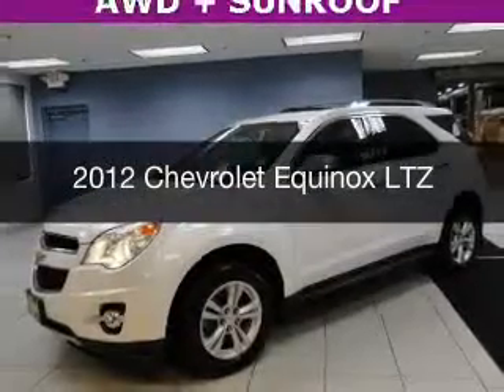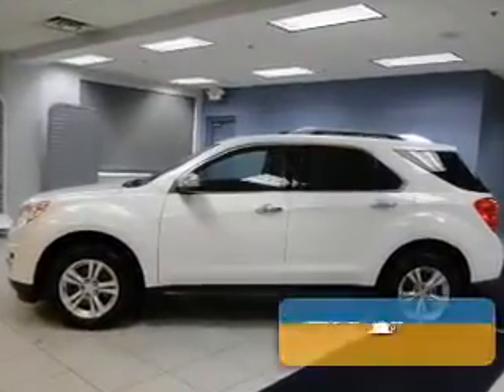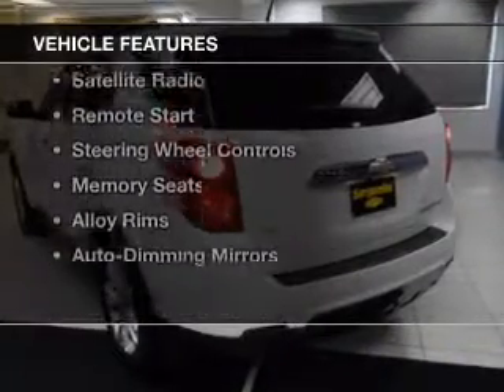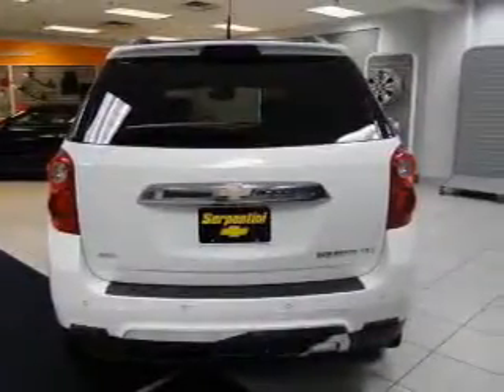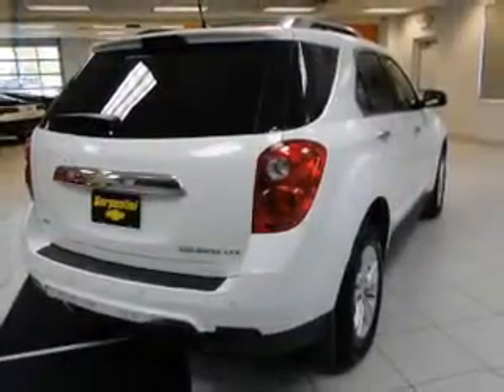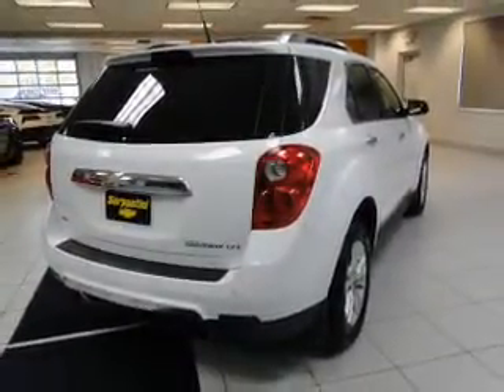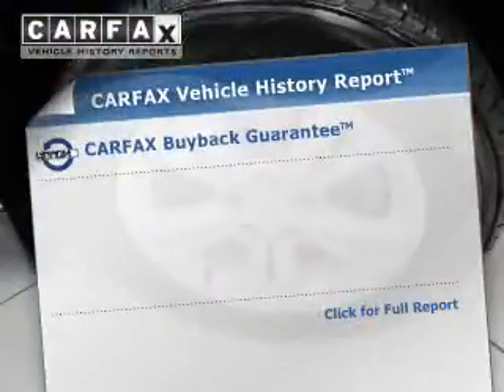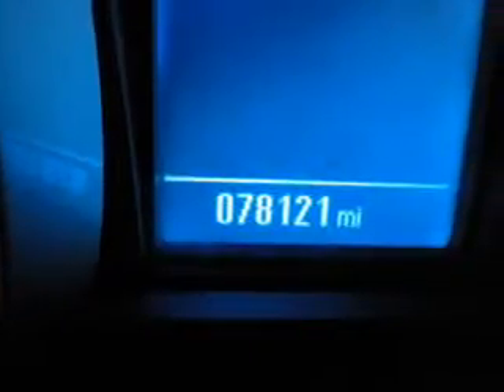2012 Chevrolet Equinox - Strongsville OH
Year: 2012
Make: Chevrolet
Model: Equinox
Trim: LTZ
Engine: 2.4 L, 4 cylinder
Transmission:
Color: White
Mileage: 78121
Address:
15303 Royalton Road